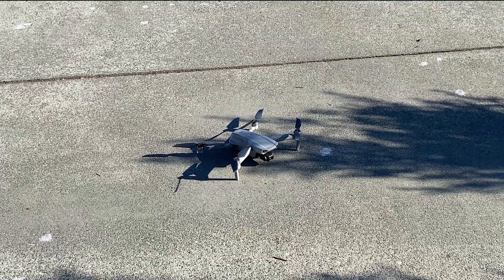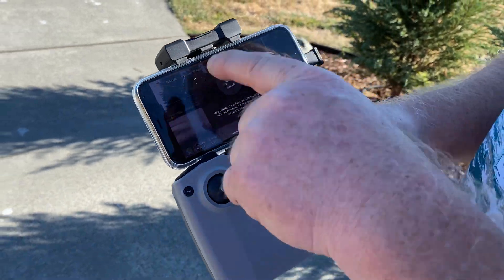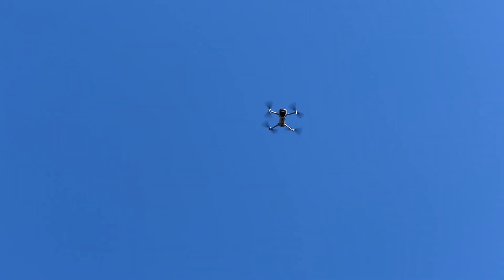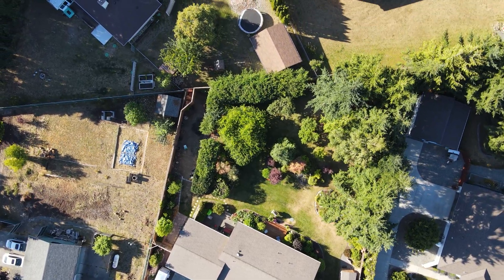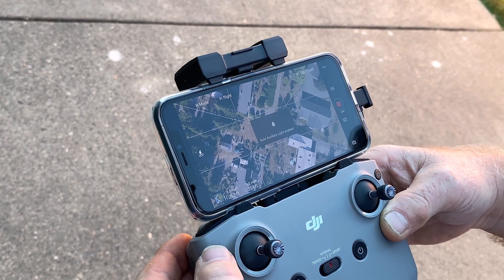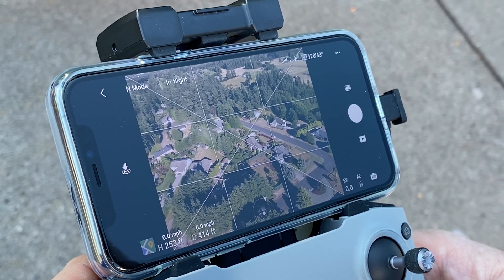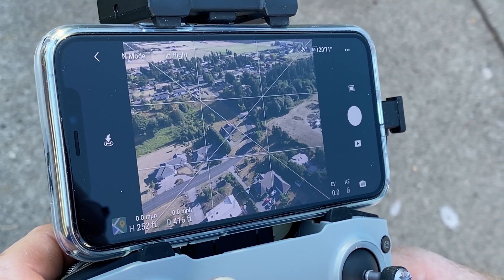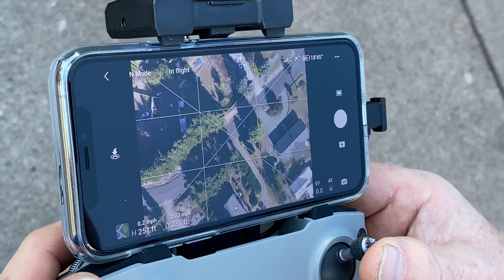Drone Practice Flights in Sequim – DJI Mavic Air 2, the 1st Flight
This video shows some basic steps on how to fly and navigate a DJI Mavic Air 2 Drone.

Daryl, my brother-in-law recently purchased a DJI Mavic Air 2 Drone to record video over the Oregon coast. Daryl, a retired ship builder foreman and novice at drone flying, had only flown his new drone a few times before he came to Sequim for a short visit with his sister and I. He also wanted my advice as to what video settings to choose on the drone camera, and my assistance with preparing a script and editing his project.  This “The 1st Flight” video is only a short introduction on how to fly and navigate a DJI Mavic Air 2 Drone. It includes video recorded on the ground mixed with video recorded from the drone.

TIP: Be sure to record a narration explaining what is going on in the video for use as a voiceover for editing, unless you want to use music only. Also, record the drone sound while it is in flight to add to the voiceover. Drones do not record audio because a microphone would only record the sound of the rotors. For this video, I used the audio from videos I recorded with my iPhone on the ground.